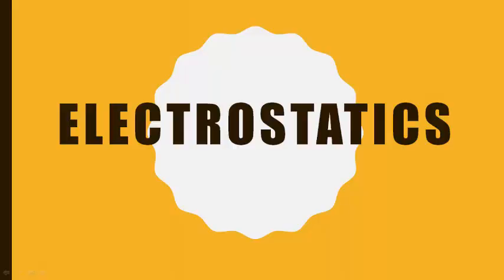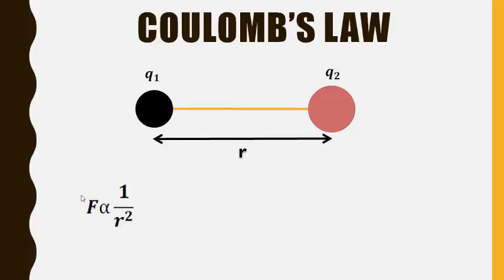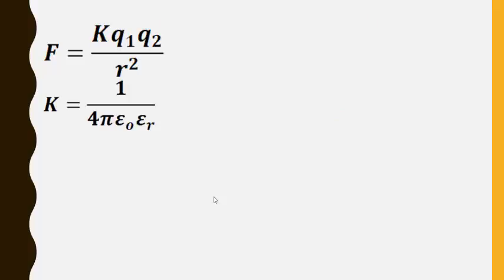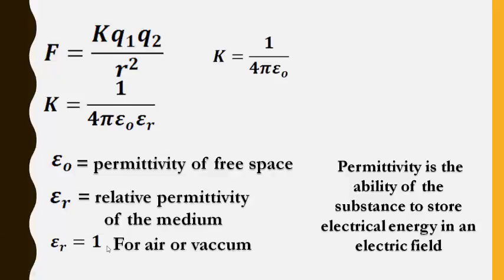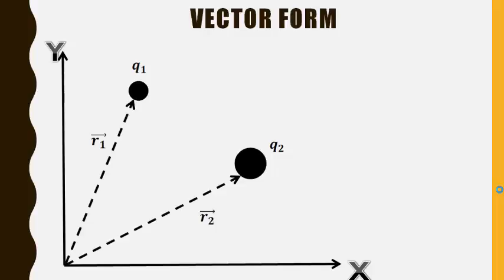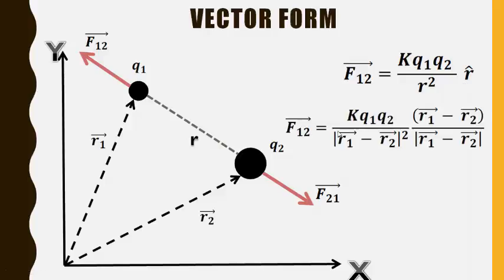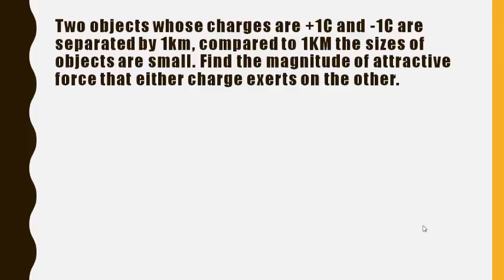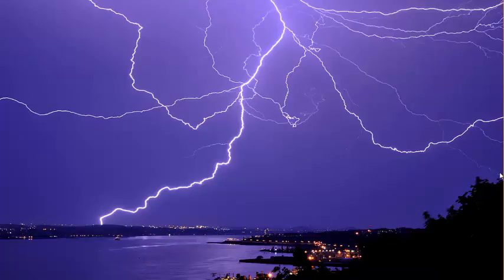Coulomb's Law- Electrostatics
Simple explanation of Coulomb's Law explained using solved example.